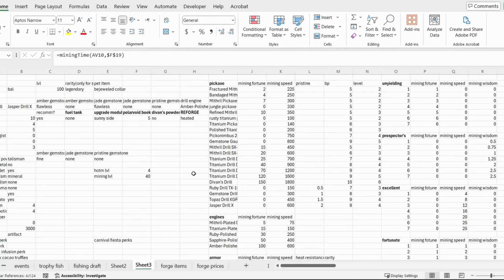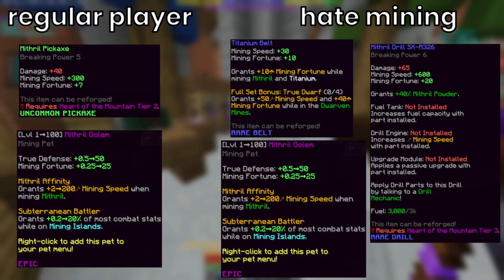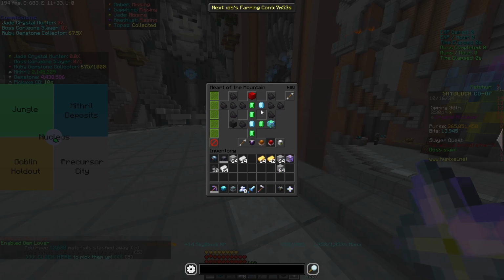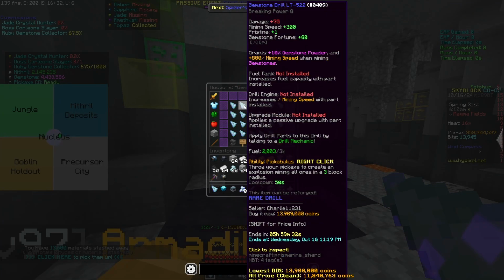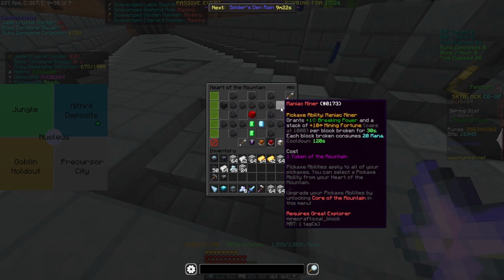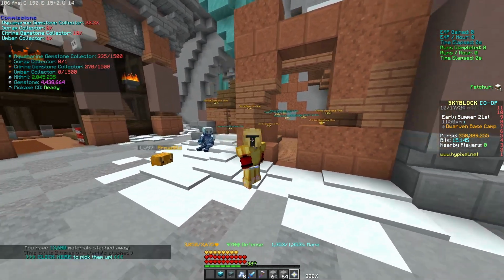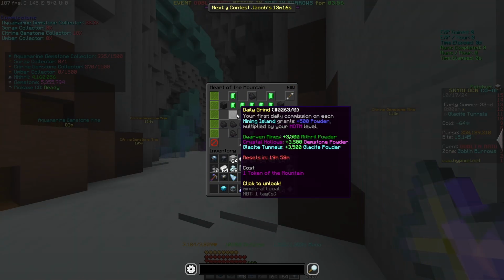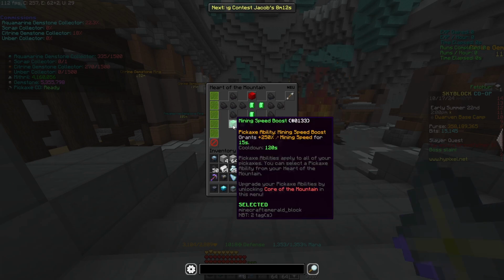ULTIMATE Mining Gear Progression Guide |Mathematically Accurate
still mentally stable
here is the spreadsheet, if you want the calc go to sheet 3. I actually didn't finish it yet so don't hate me.
Don't ask me for editing permission just make a copy of the spreadsheet,
00:00 intro
00:29 Hotm2-3
01:15 Hotm4
02:42 profit setups before Hotm7
03:31 Hotm7
04:54 best order to buy items
05:12 Hotm8+